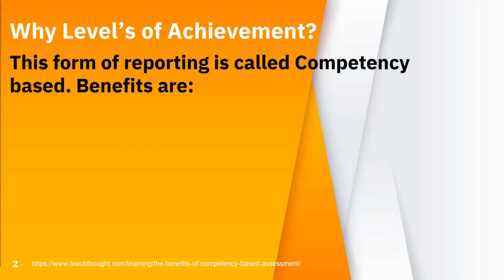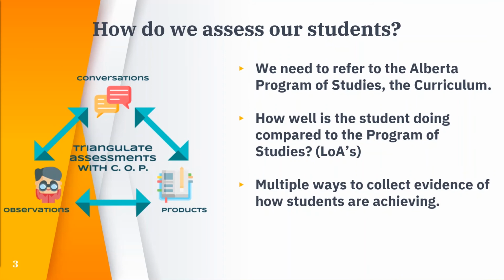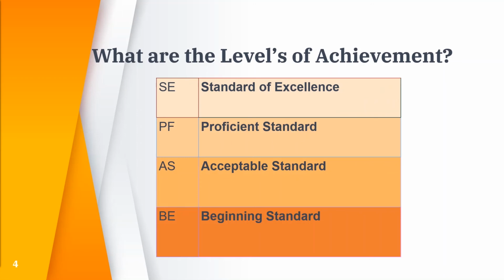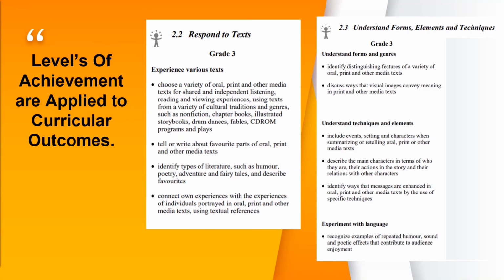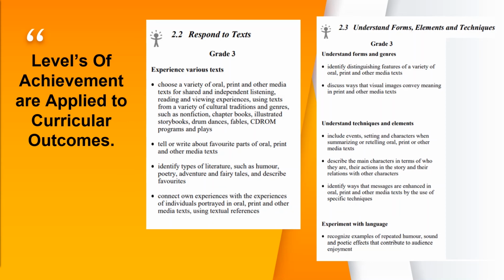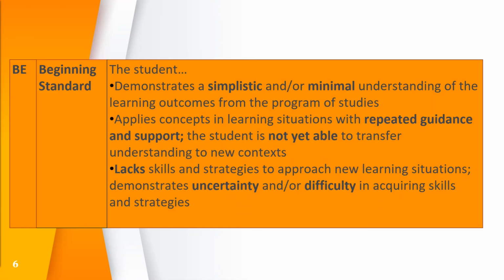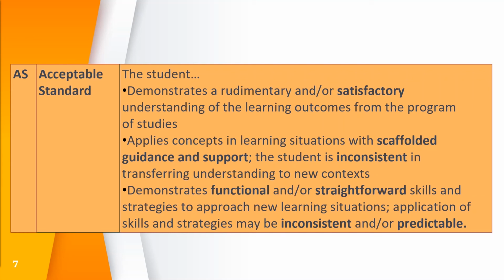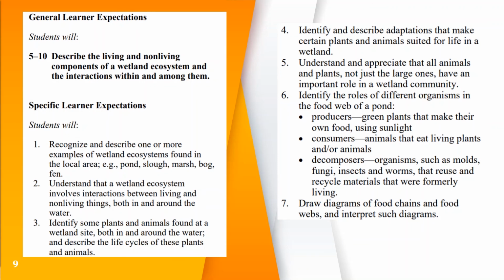Application of Level's of Achievement DWPD